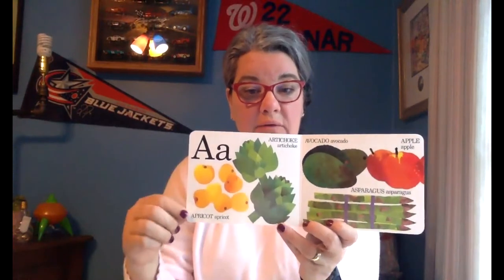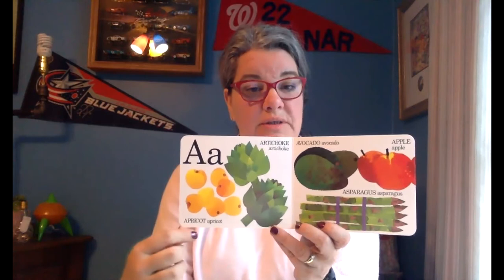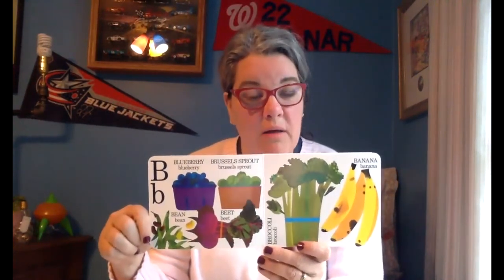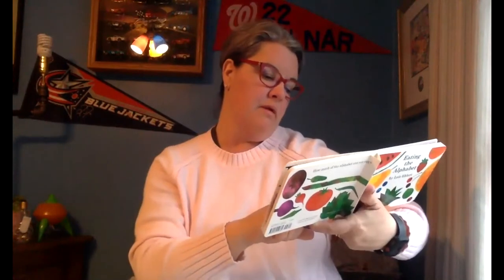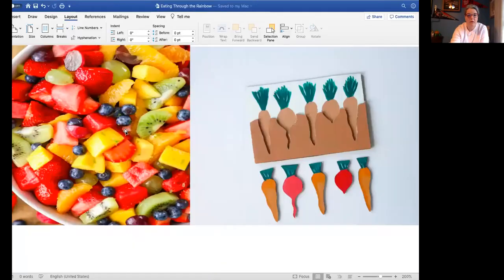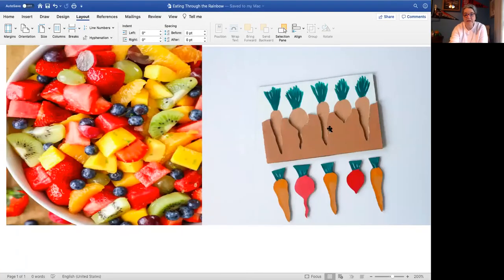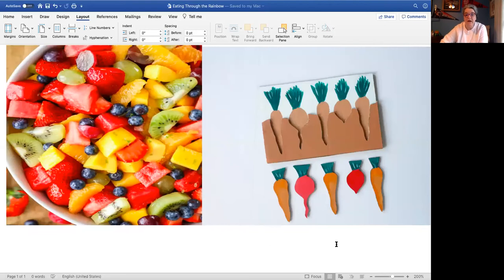Eating the Alphabet by Lois Ehlert read by Cindy